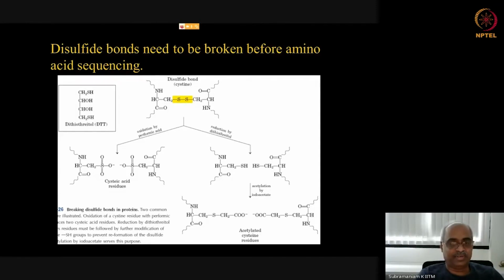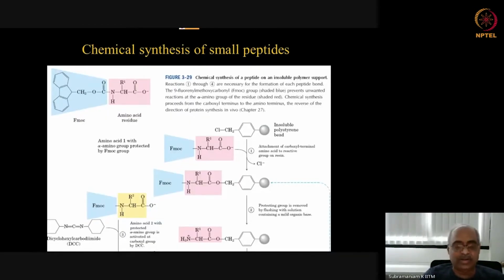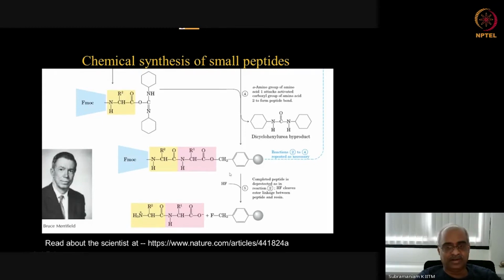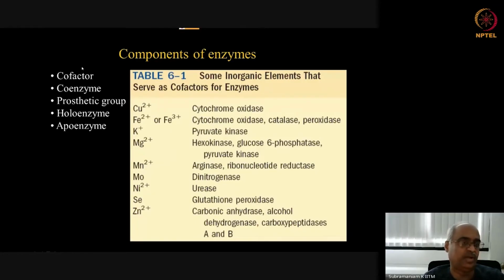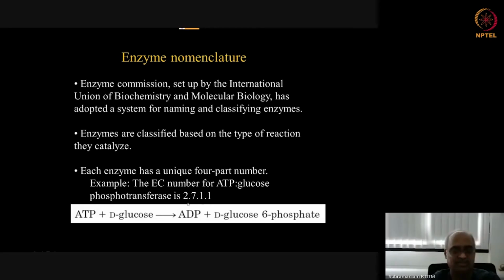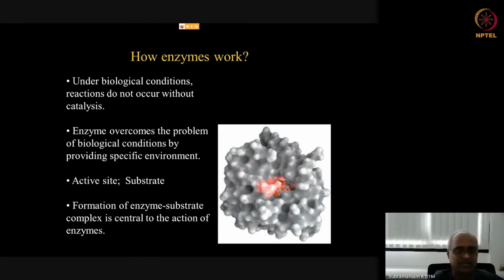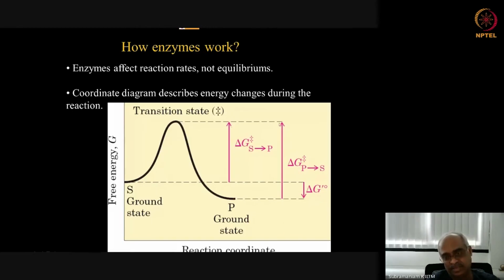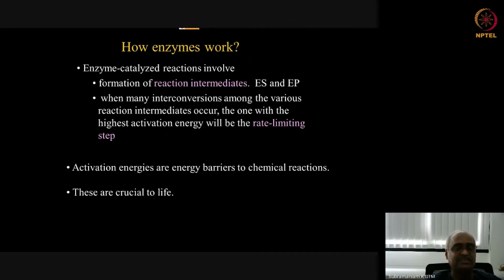Synthesis of Polypeptides and Enzymes (Part 1/5 )